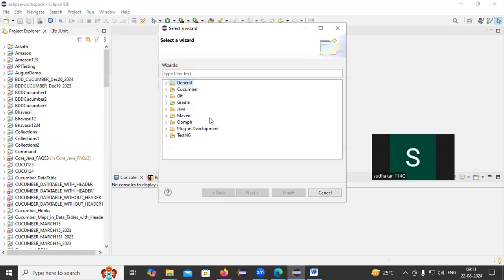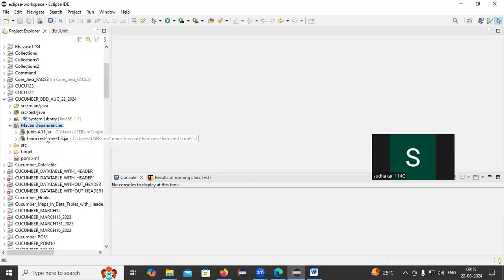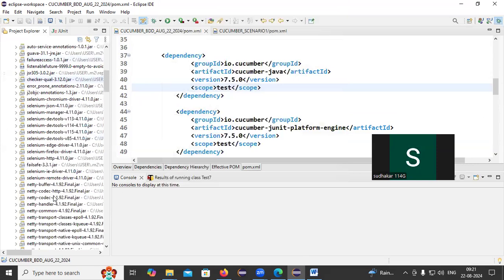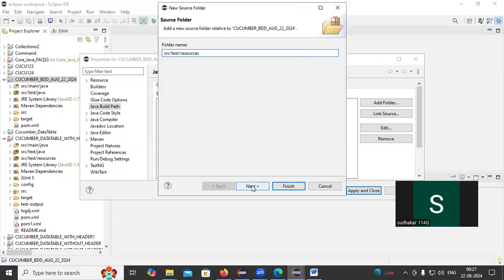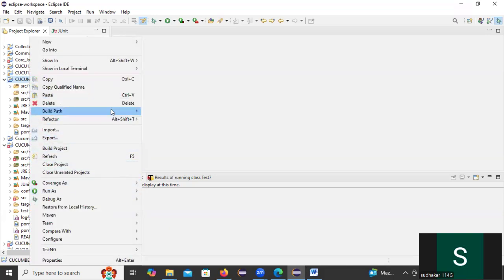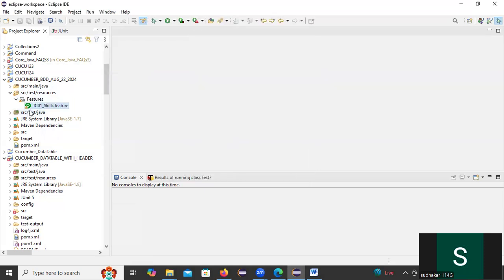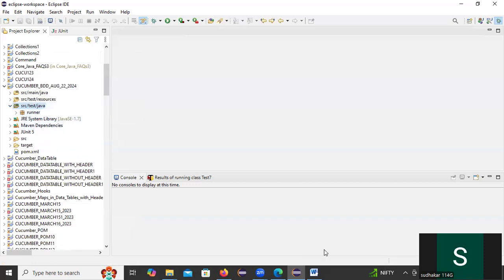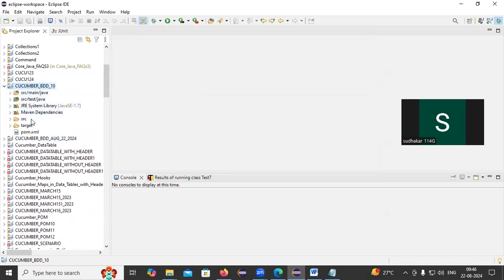BDD Cucumber Project Creation